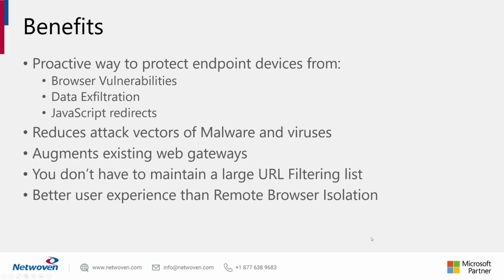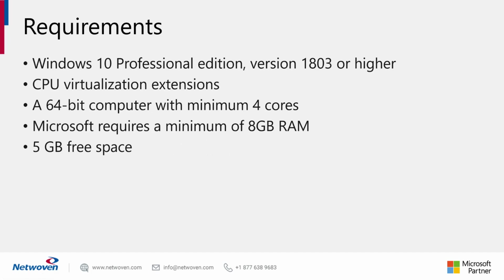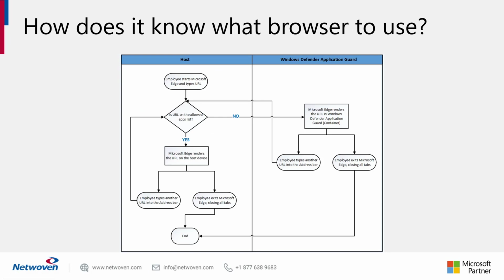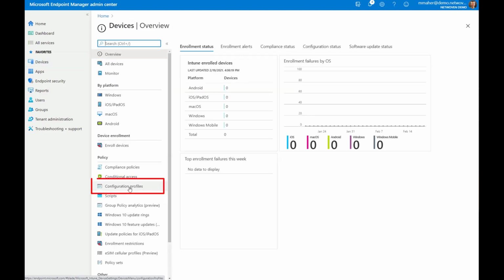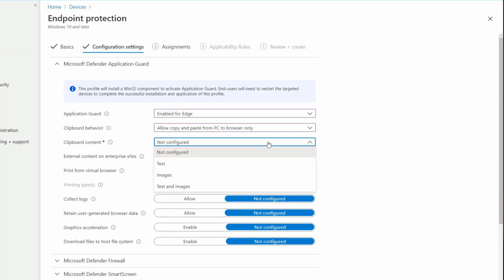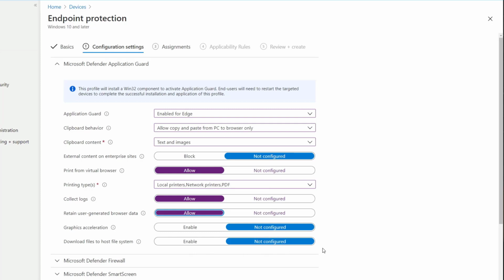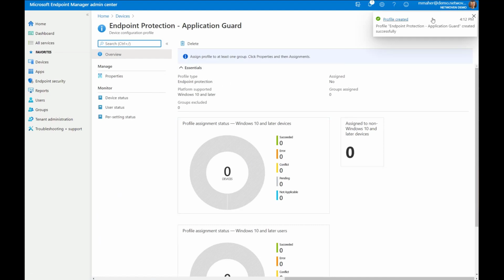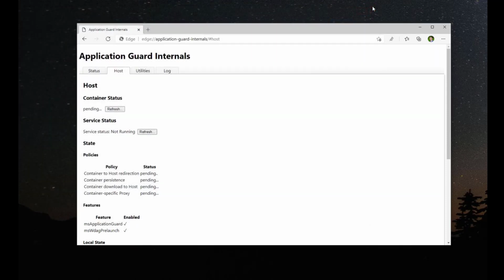Azure AD - Defender Application Guard - Browser Isolation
1. Benefits
2. Requirements
3. What is it and How does it work
4. Deploy through Endpoint Manager - DEMO
    a. Device Configuration Profile
    b. Endpoint Protection
    c. Application Guard Internals